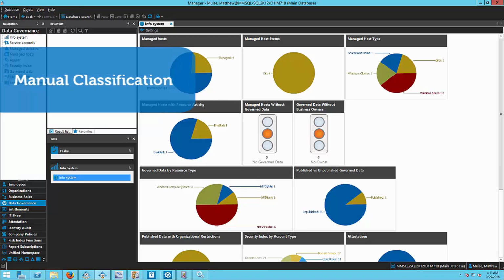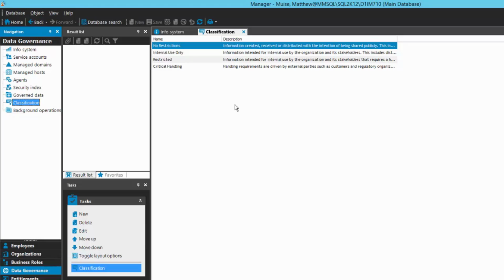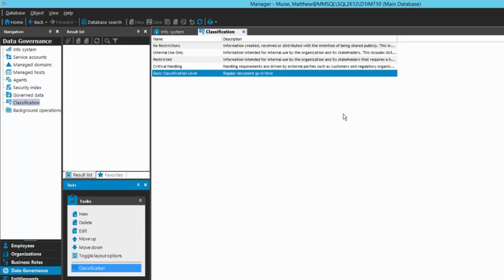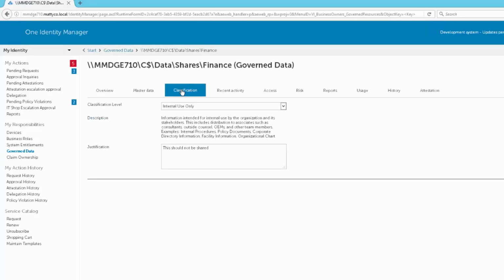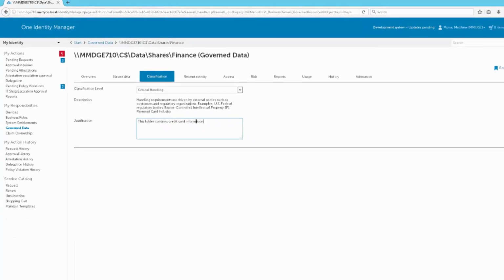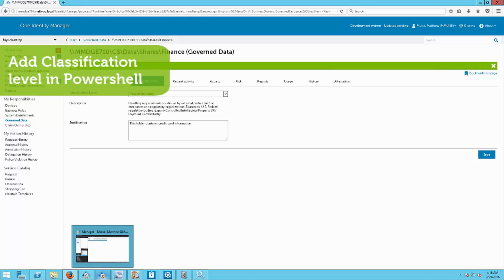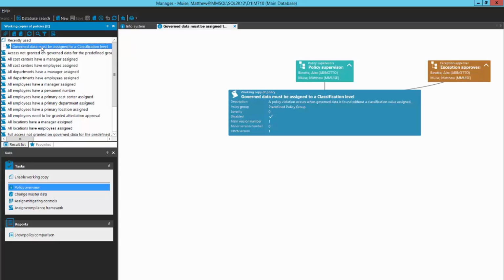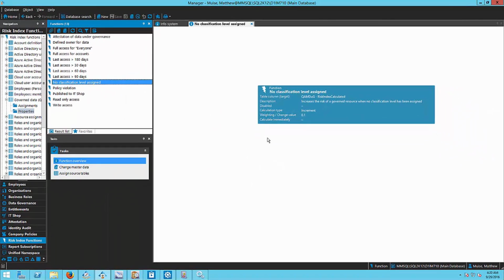One Identity Manager | Data Governance with 1IM #25 | DGE 7.1 Update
DGE 7.1 Update part 2
‐ Manual Classification
-‐ Standard Classification Level
-‐ New Classification Level in Manager
-‐ Classify Governed Data
-‐ Add Classification level in PowerShell
-‐ Consider Classification Level in Rules
-‐ Consider Classification Level in Risk Calculation